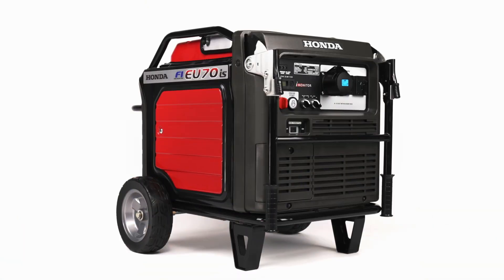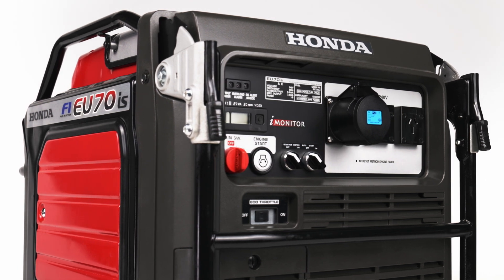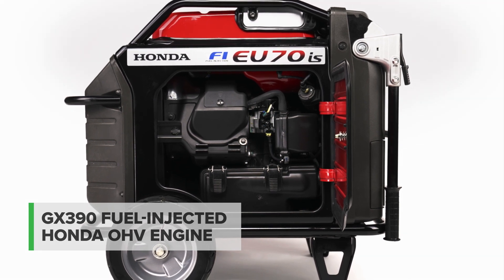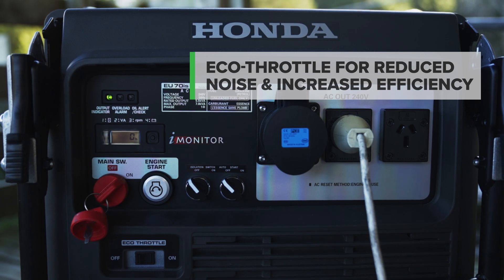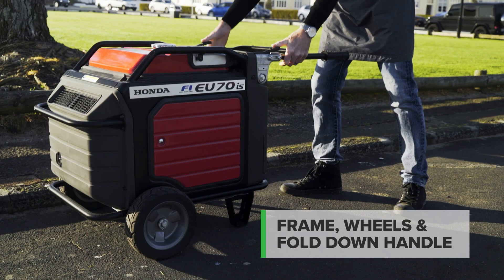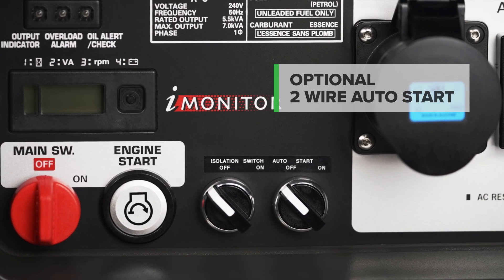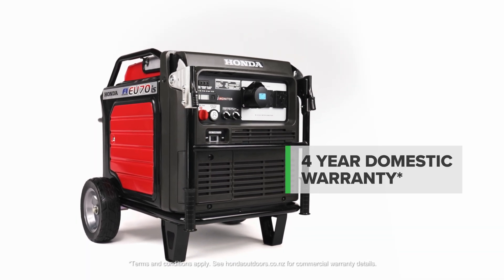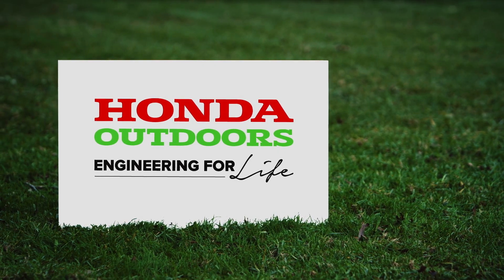Honda EU70is Inverter Generator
For the first time in a Honda generator, the EU70is is coupled with an advanced Electronic Fuel Injection system greatly increasing fuel efficiency. The EU70is will run for up to 18 hours* on a single tank of fuel which will help your back pocket.